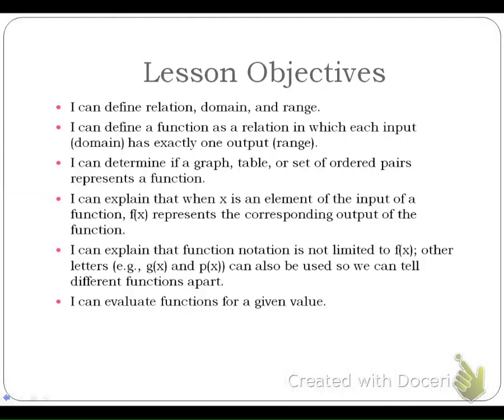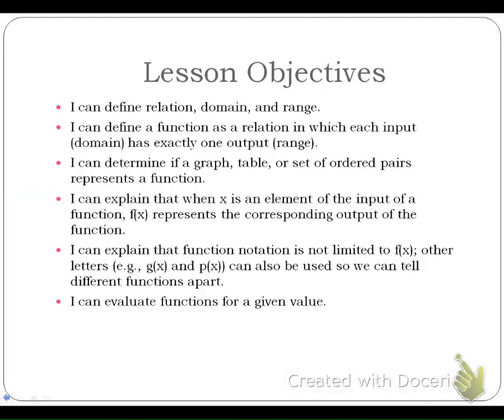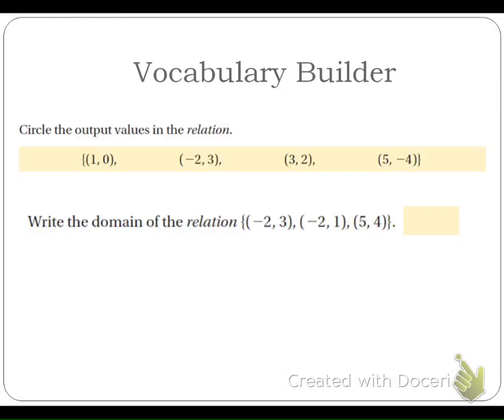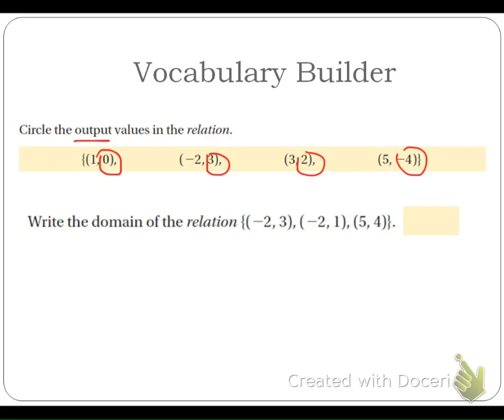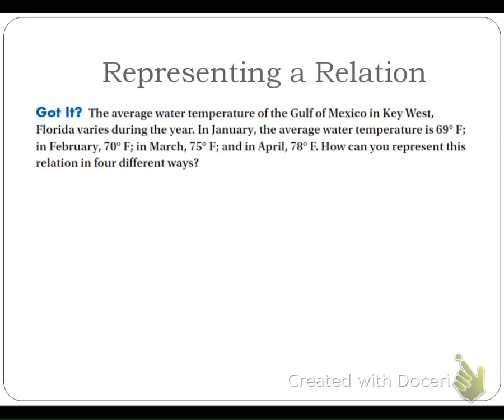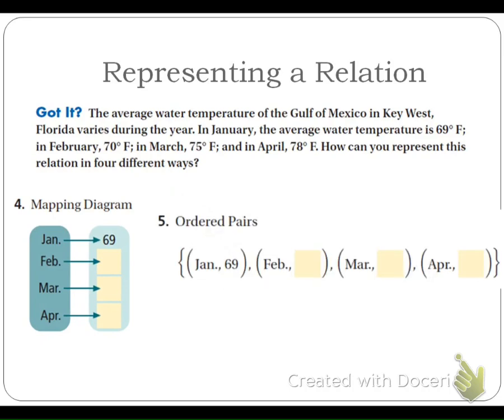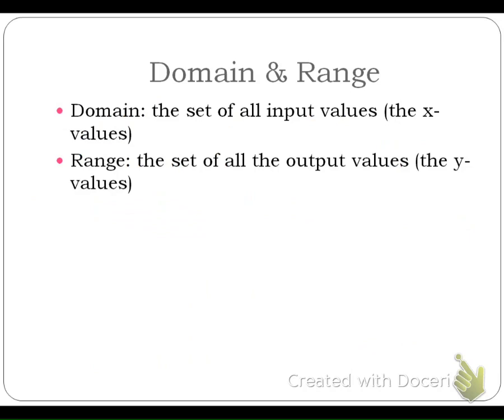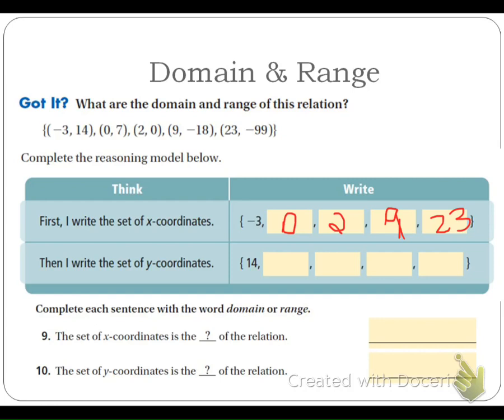ALG IB, Day 14, 3.1 Functions - part 1 (Domain & Range)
Part 1 of 3 videos for this lesson.